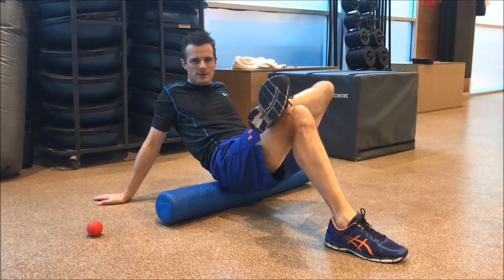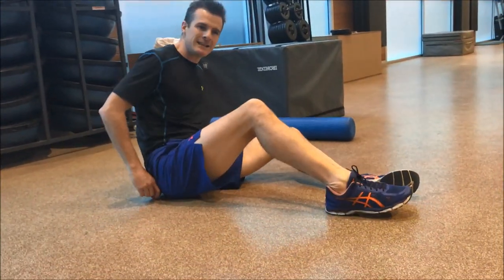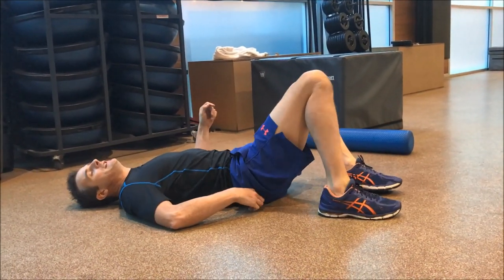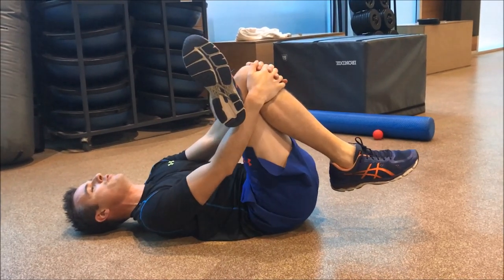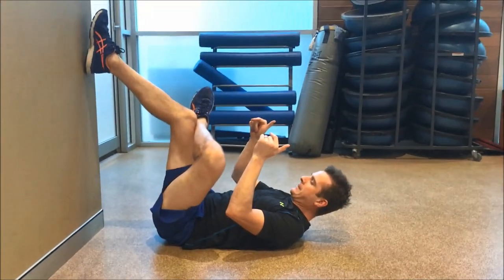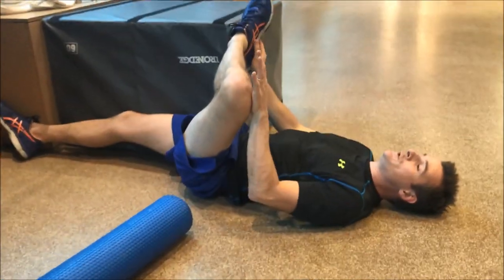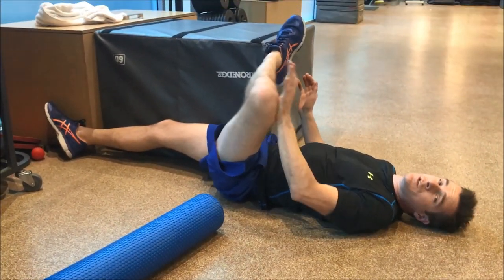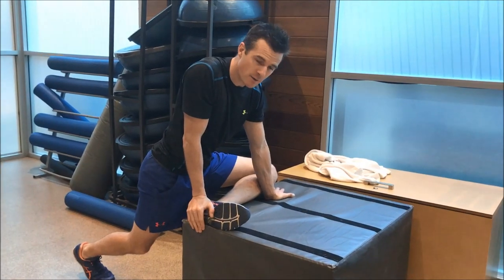Daily Rehab #4 - Glute release + hip mobility | Feat. Tim Keeley | No.117 | Physio REHAB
It's all about hip muscle release & mobility in this workout - here's a sneak peek.
For the full 10min video head to physiorehab.com